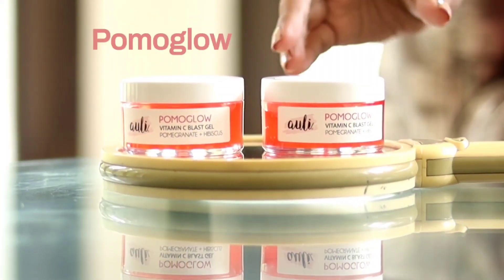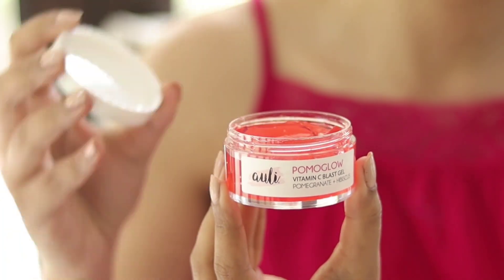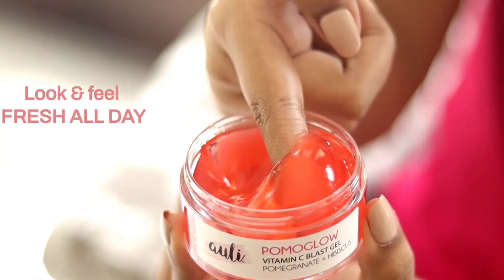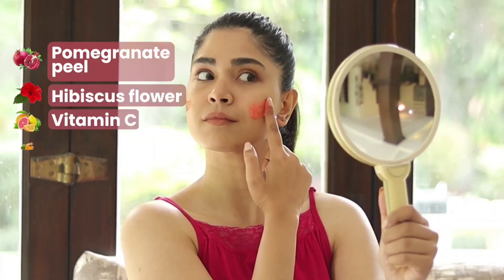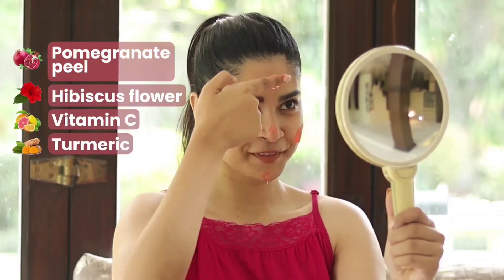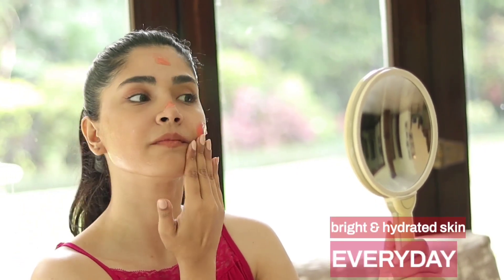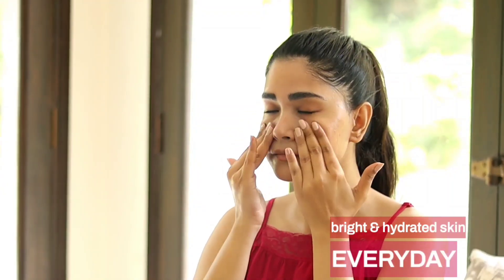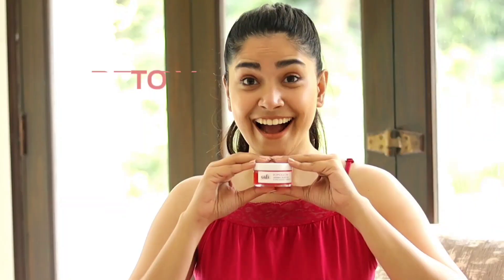Pomegranate+Vitamin C Hydrating Gel |POMOGLOW| Antioxidents infused gel Moisturiser | Auli Active